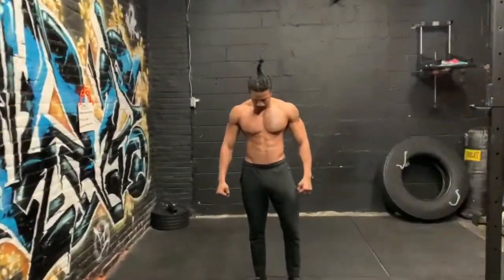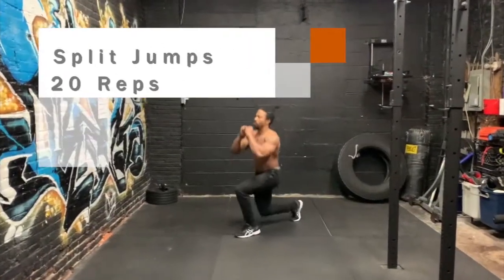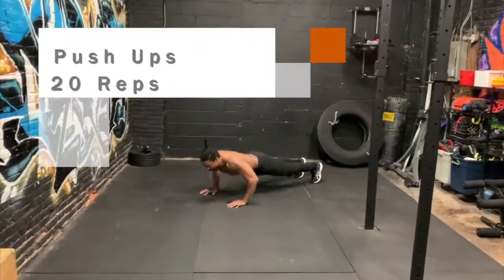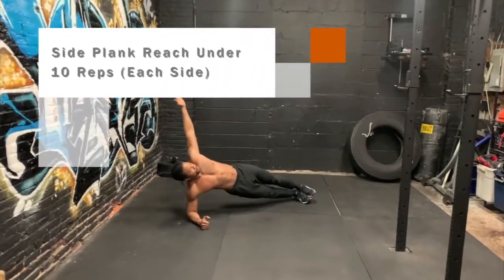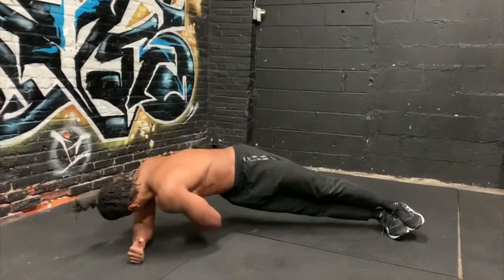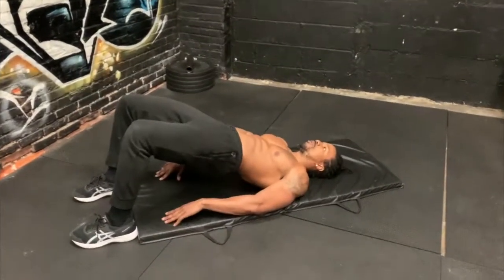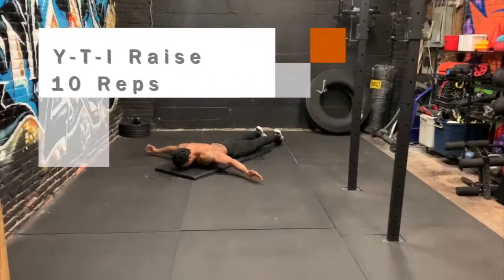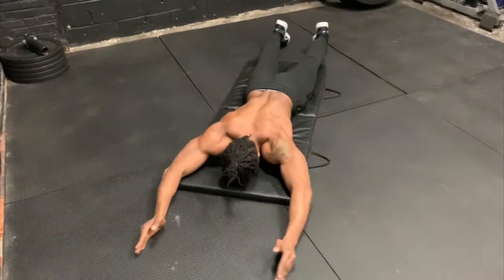Body weight Circuit 20-30 Minutes. At home no weights required. Build up your leg muscle.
Phenomenal Full Body Circuit for all levels of fitness.

Perform the following exercises with no break. Try and get through this circuit as any times possible during the 20 minute duration.

Bodyweight Circuit
1) Split Jumps -20 reps
2) Push Ups -20 Reps
3) Plank with reach under- 10 reps
4) Hip Raise - 20 reps
5) Y-T-I Raise - 10 reps total

Don't finish up yet. There is still time on the clock! Start from the beginning and keep it moving. This was originally designed to be a 30 minute circuit so if you want more of a challenge add 10 minutes to that timer. Enjoy!!